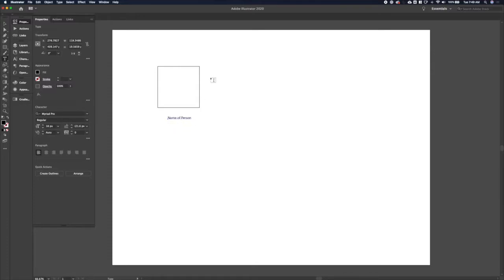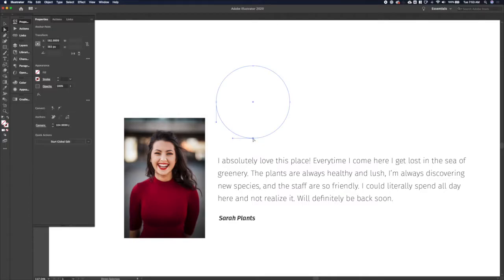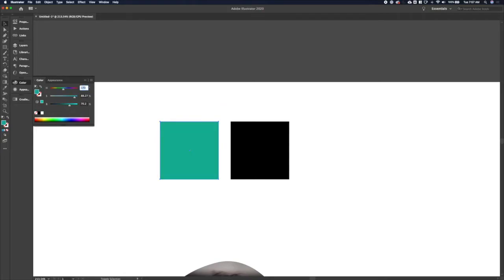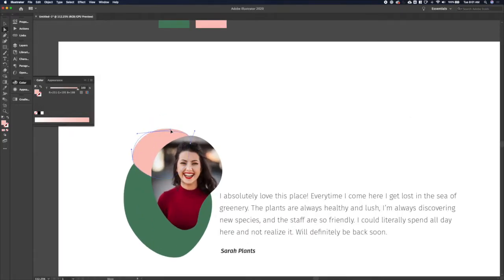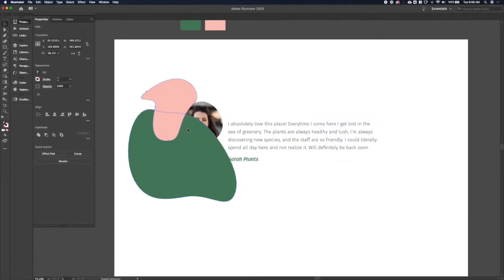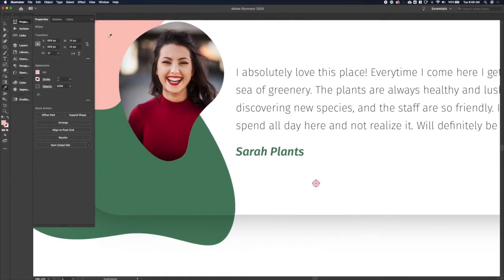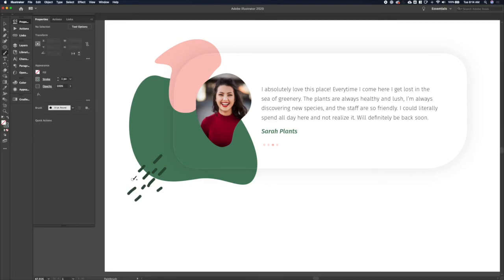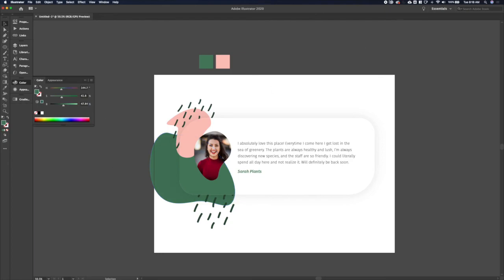Weekly UI #8: Testimonial